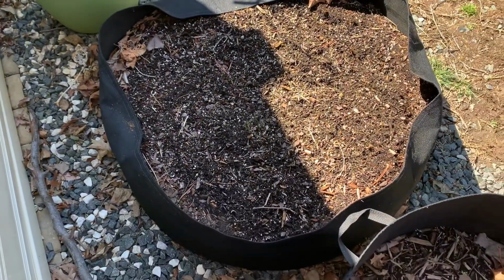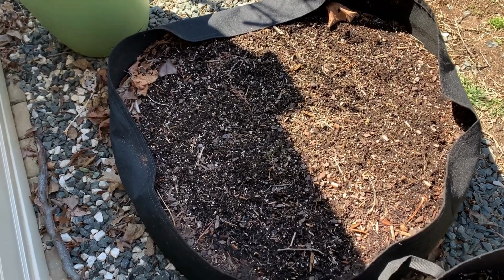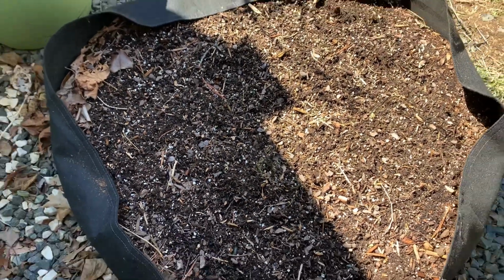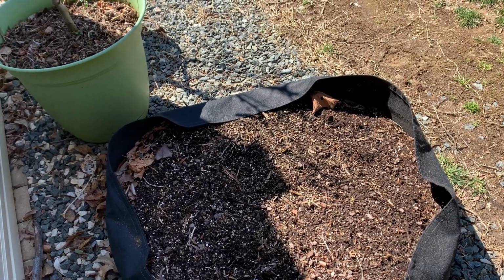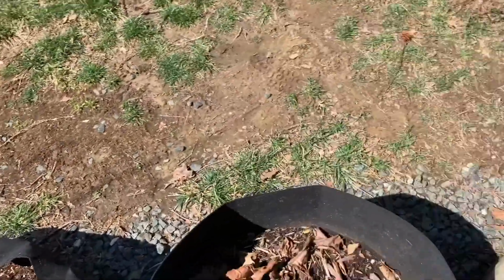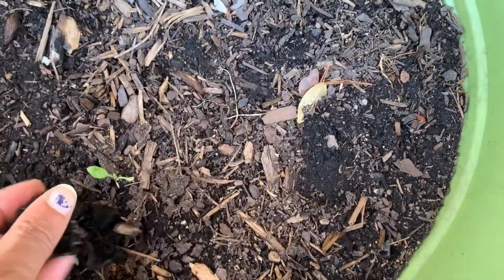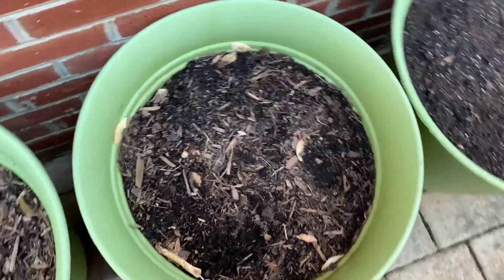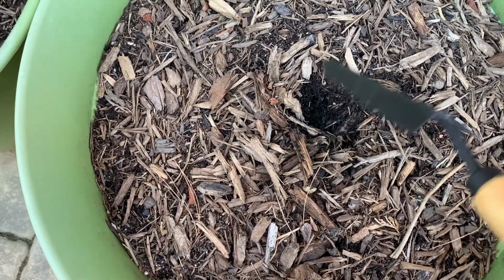My No-Dig Containers Explained || Reclaiming Our Roots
In today's video, I explain why I no longer disturb my topsoil, and how I have adapted principles from the No-Dig method in our container garden.

LOVE...life...GROW your OWN FOOD

xoxo